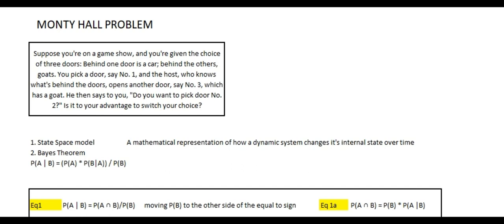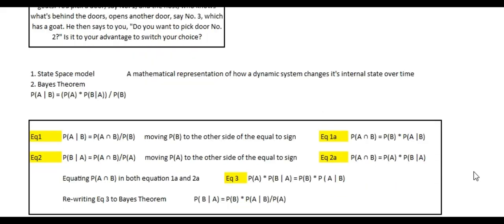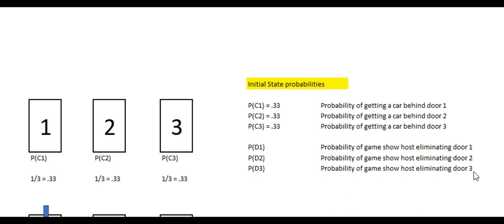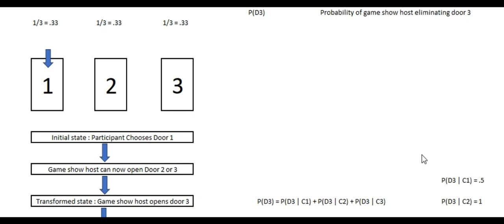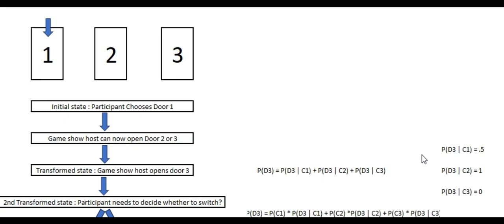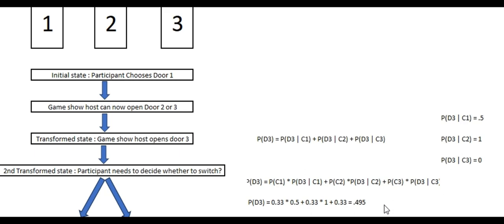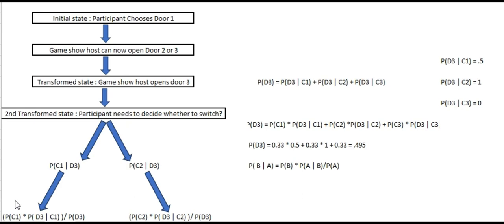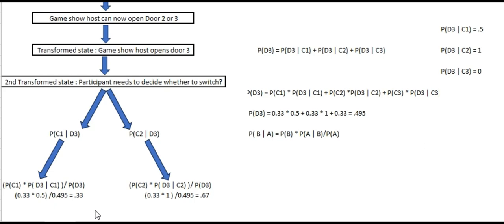Monty Hall Problem explained clearly with Bayes Theorem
Trying to explain the Monty hall problem with state changes and Bayes theorem. This also delve into the world of probability and how counter intuitive probability can be in real life.